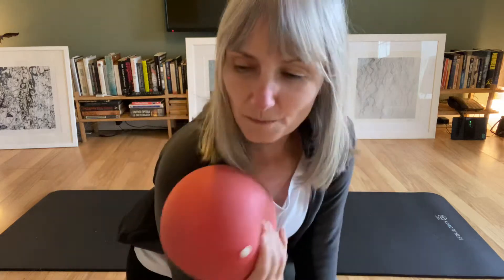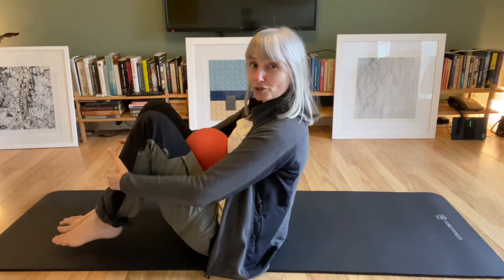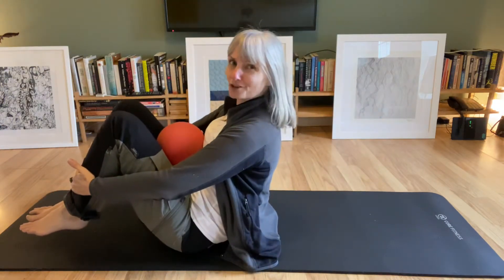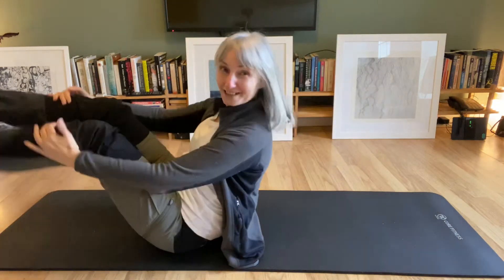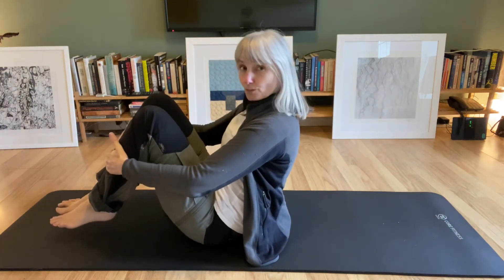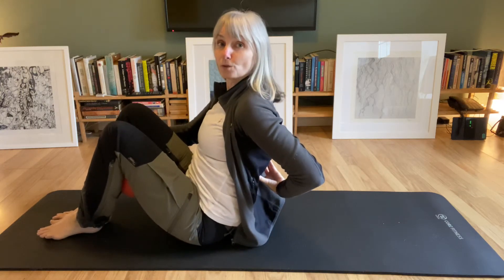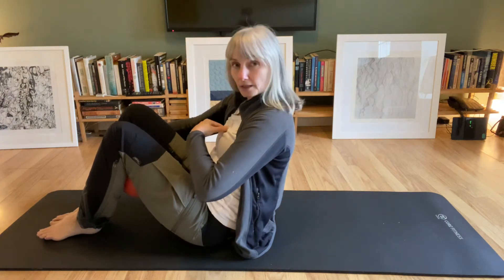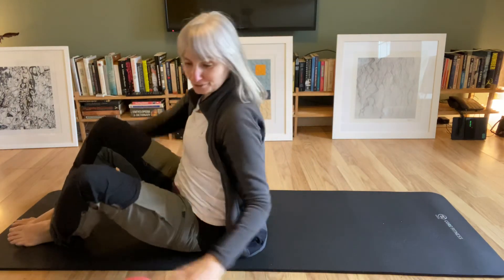Beginners Pilates - Rolling like a Ball